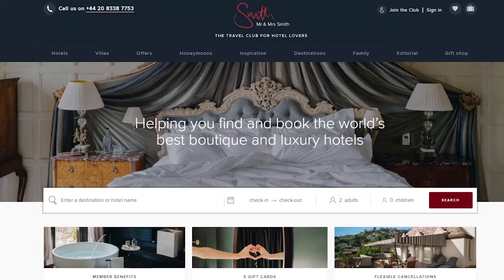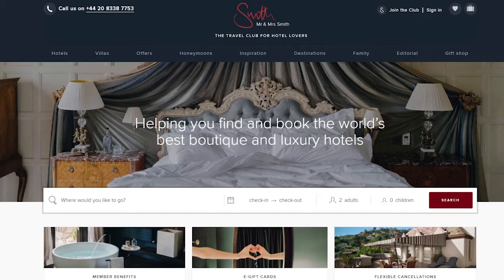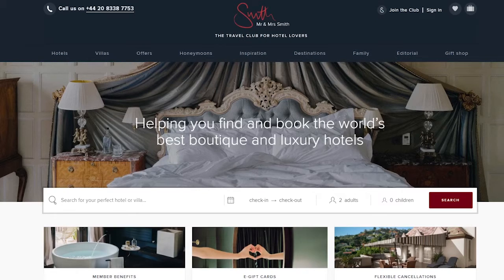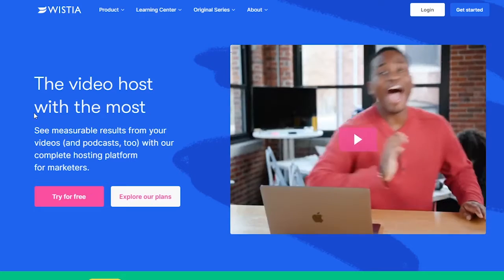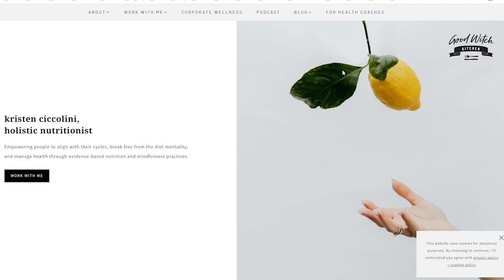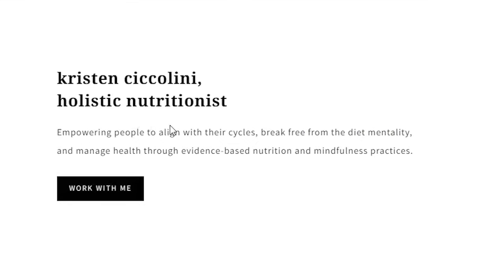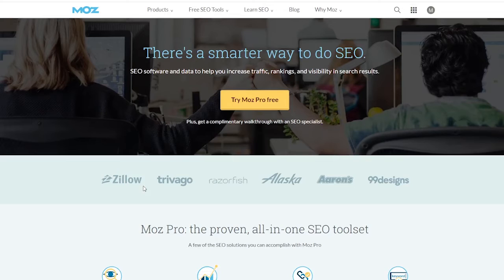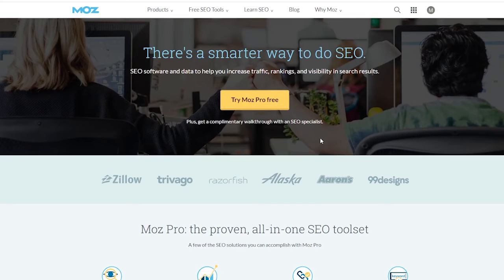Quick marketing & business tips ep21 - an offer above the fold on your website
We discussed how to identify and reach your target audience. We discussed how to refine your messaging in order to get people's attention effectively, and we discussed the famous quote by Blair Warren.

And today I want to discuss a very important, critical element that you must include on your website in order to get people's attention immediately